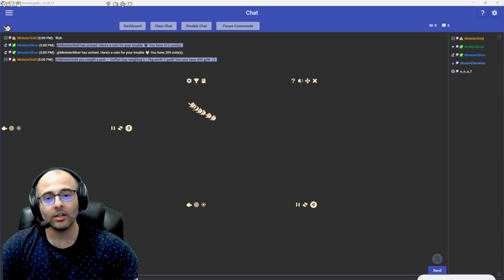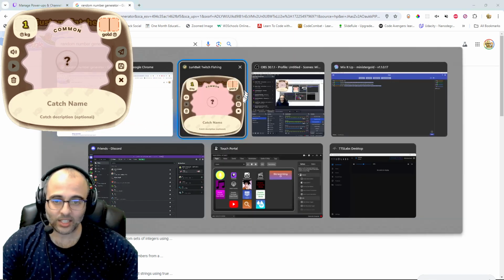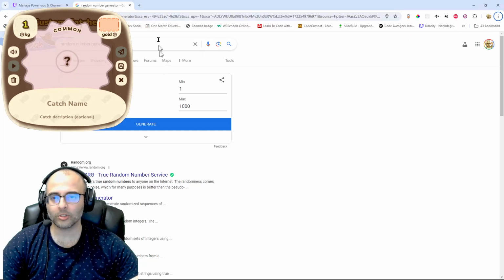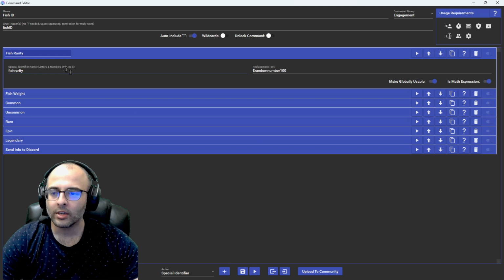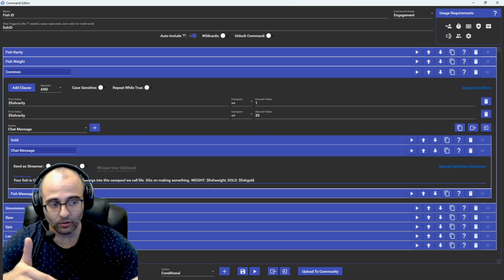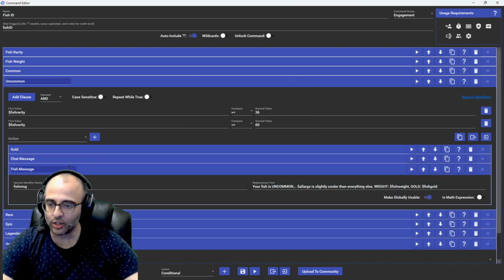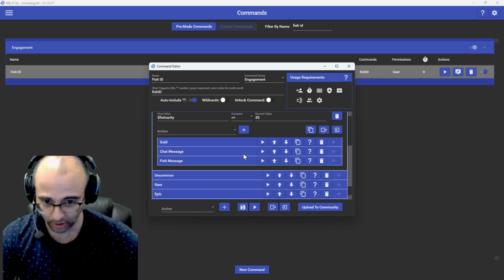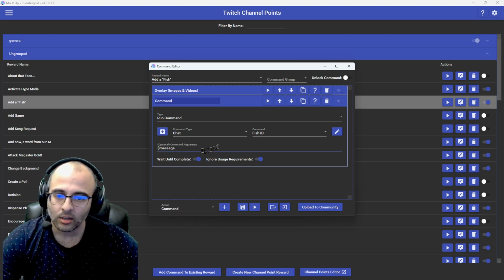Mix It Up - Get More Chat Engagement with this Game and Redeem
This Mix it Up tutorial is about setting up a simple and addicting game and pairing it with a redeem. The game itself is technically enough, but chat can also contribute to the game to make it more personal, so the redeem is a streamlined way to integrate their contributions. The game they can play in chat is Lurkbait and they can provide their own "fish" to it. Each fish has its own weight, gold, rarity, name, and image.